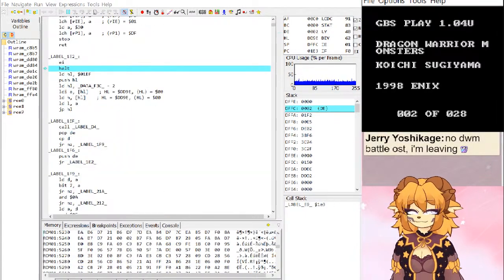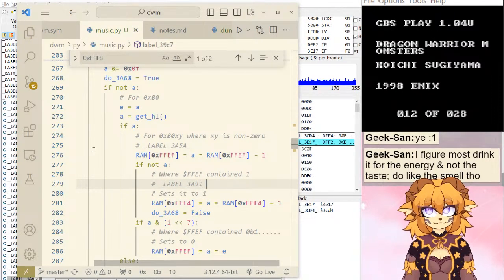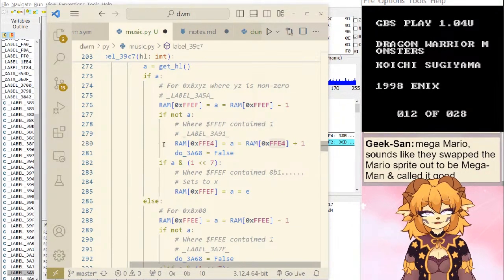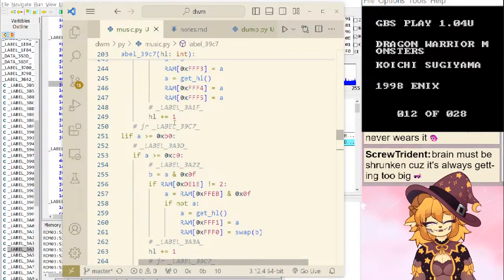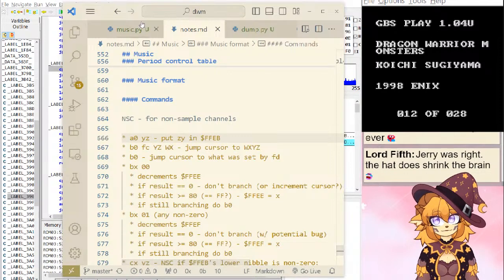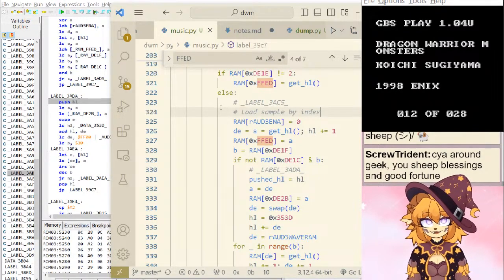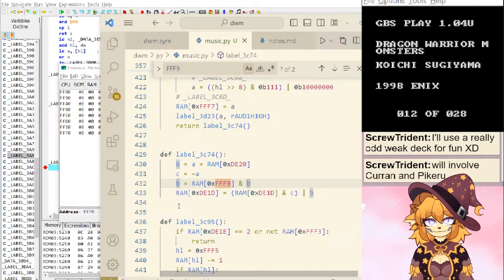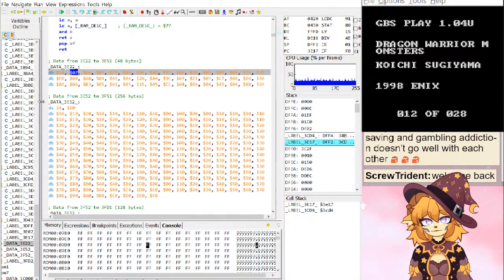【RE・Dragon Warrior Monsters】we finally get to decode the music format!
yayyyy! notes! effects! branching logic probably!!

🐑ABOUT🐑
I'm a sheep! I only speak English and Japanese and my kanji isn't very good, so I can't respond to other languages and I may not be able to respond to some Japanese comments either.

General & live tag
Art tag
NSFW art tag
RE tag

🐑RULES🐑
1) Be excellent to each other
2) We're here for fun, keep commentary on the abysmal state of reality elsewhere
3) Any language is okay, but may be poorly moderated

🪄 BEING A GOOD WITCH 🪄
1) Use magic at your own risk; even if you're only doing good there can still be a cost
2) Don't bypass the need for compensating people or companies
3) Don't use your magic to harm others' gameplay experience (feel free to harm your own)